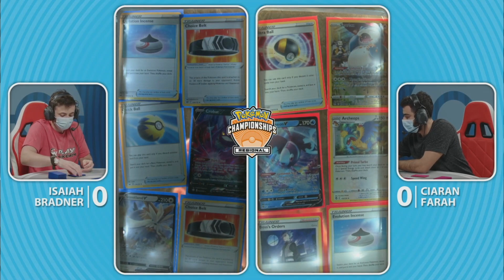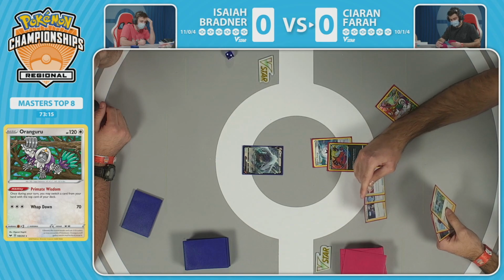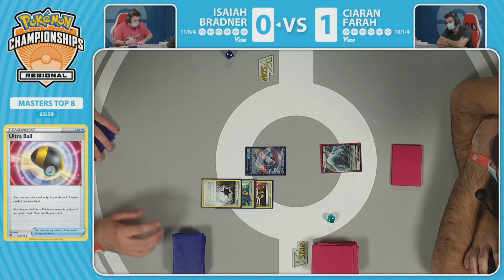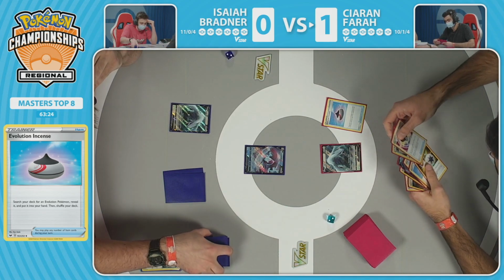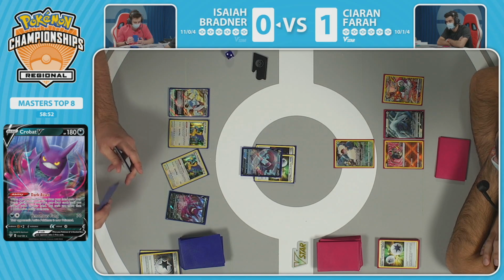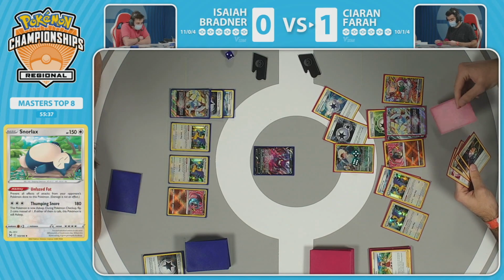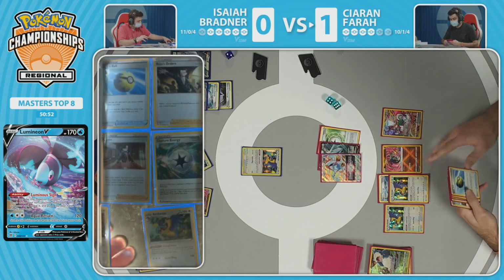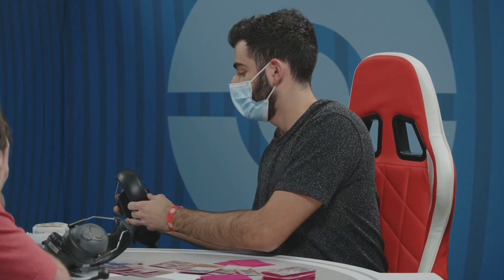MASTER TOP 8 Lugia VSTAR Vs Lugia VSTAR/Espeon VMAX - Toronto Regional Championships - Pokémon TCG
MASTER TOP 8 Lugia VSTAR (Ciaran Farah) Vs Lugia VSTAR/Espeon VMAX (Isaiah Bradner) - Toronto Regional Championships - Pokémon TCG